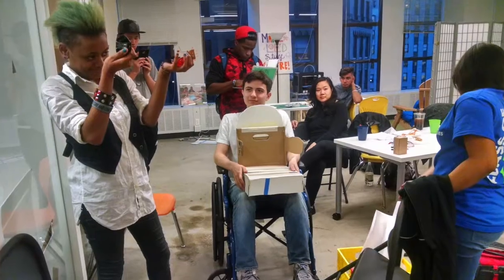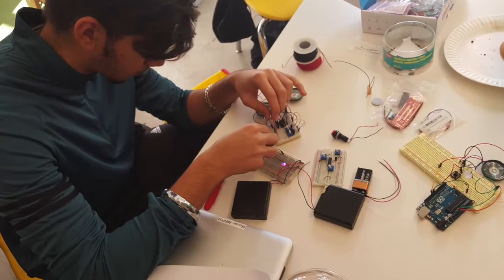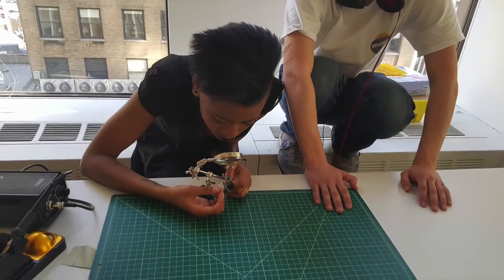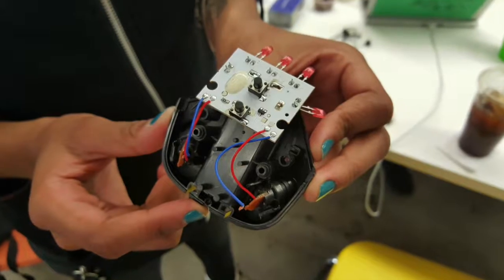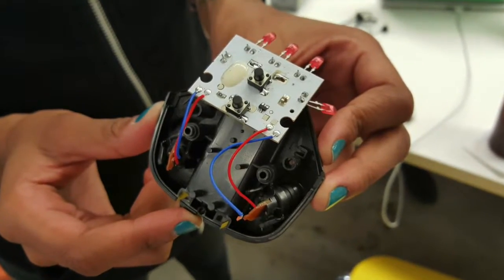Design League Project: LazerLaneBuilder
Learn more about LazerLaneBuilder, a legacy project created by Mouse Design League students.

Over the course of the Design League program, students brainstorm, prototype, and present their Legacy Project, a new technology which addresses a social need, while building their skills and exploring career pathways with technology mentors across diverse professional settings.

Mouse Design League is a year-long after school design and technology program for high school students who are self-proclaimed geeks, techies, artists, activists, innovators and tinkerers who will achieve over 100 hours of applied design, technology, workplace and leadership experience.